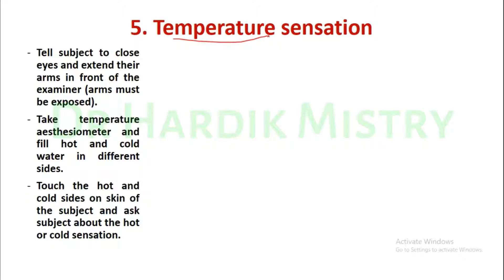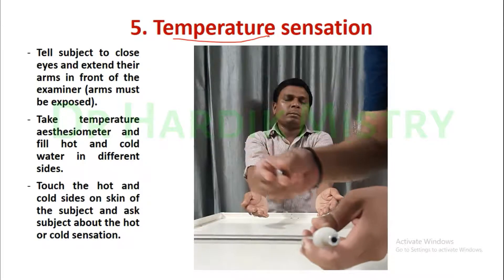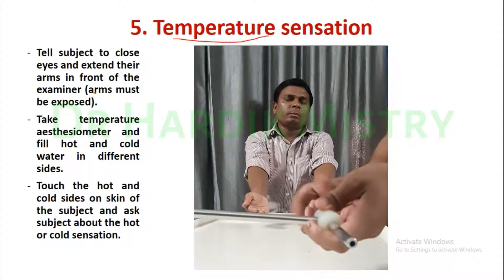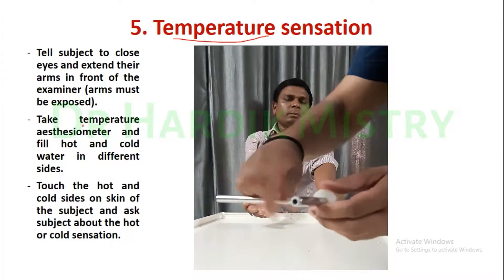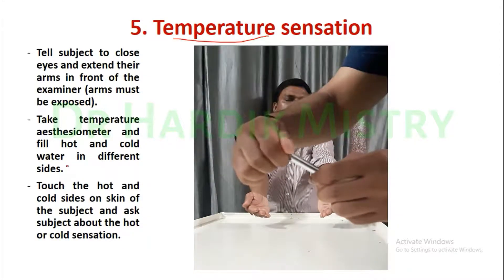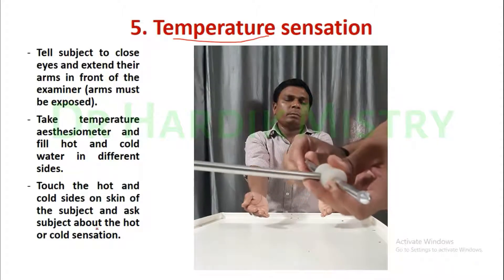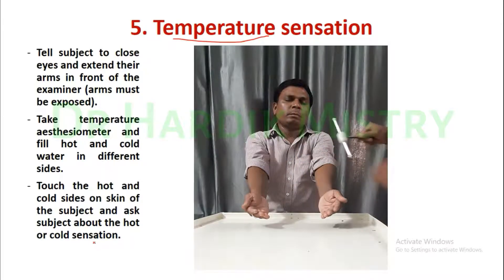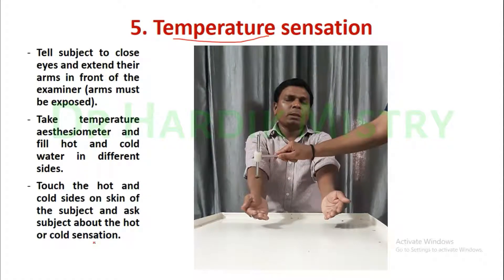TEMPERATURE SENSE | SENSORY EXAMINATION | CLINICAL LAB | PHYSIOLOGY